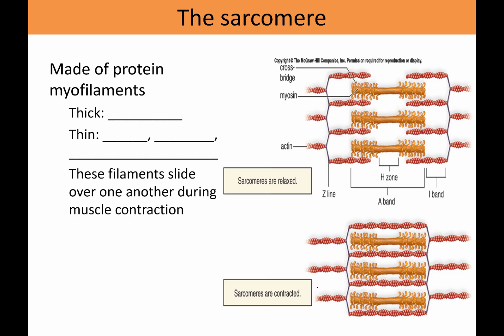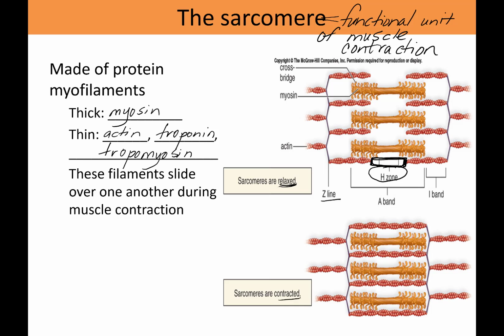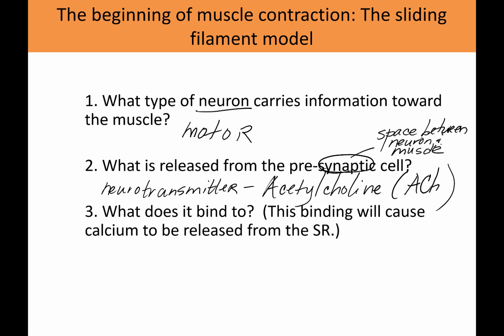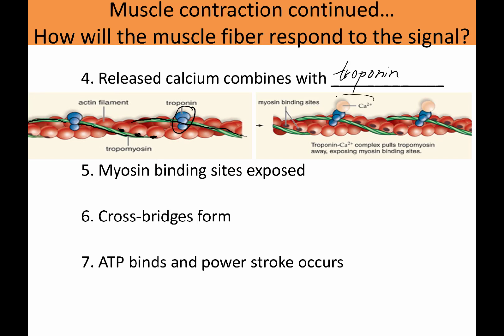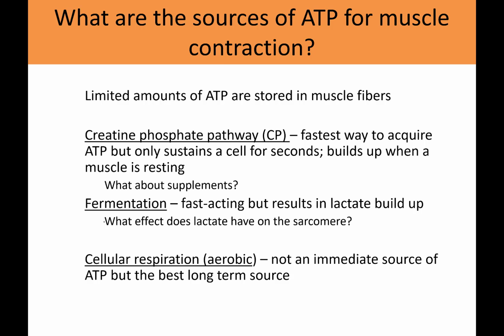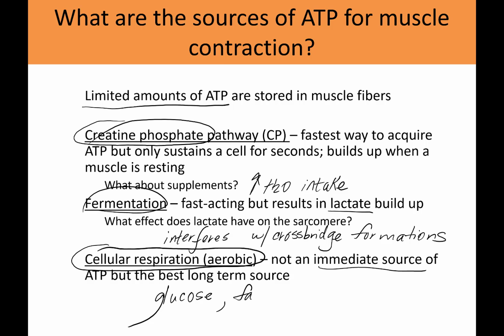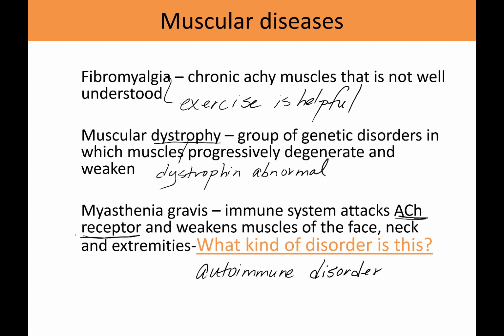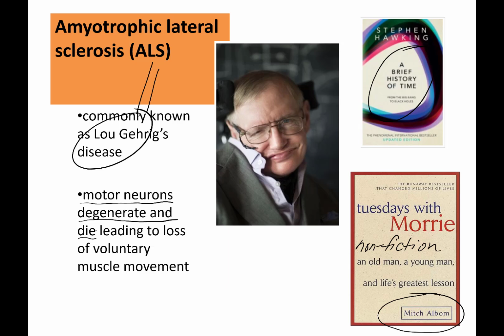Muscular System - part two